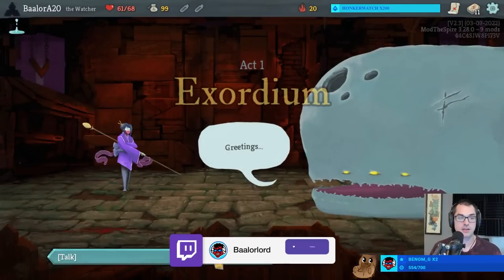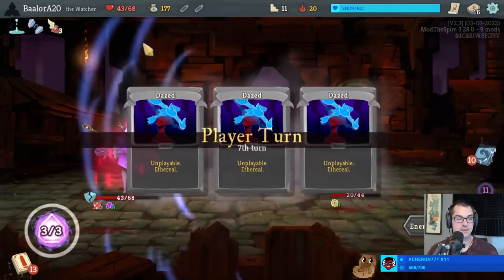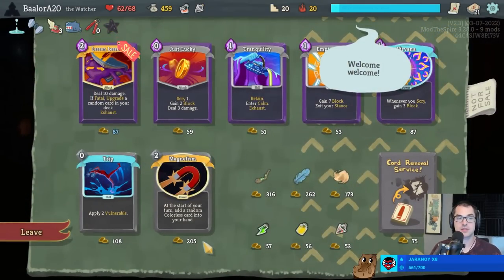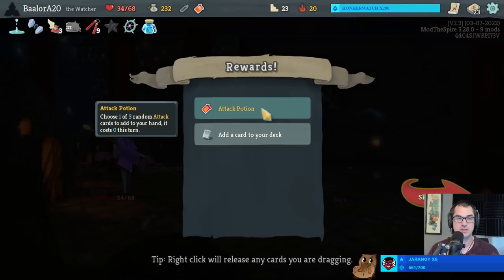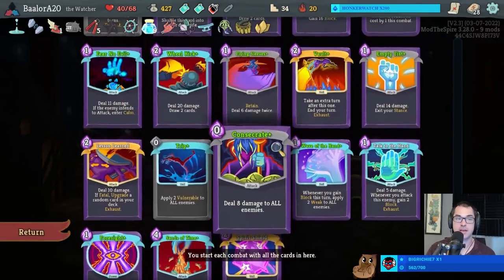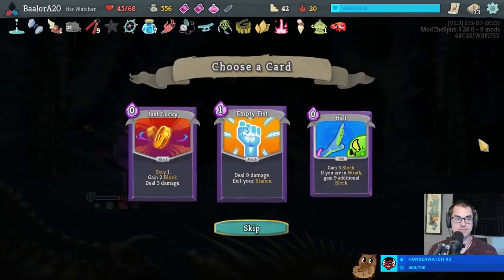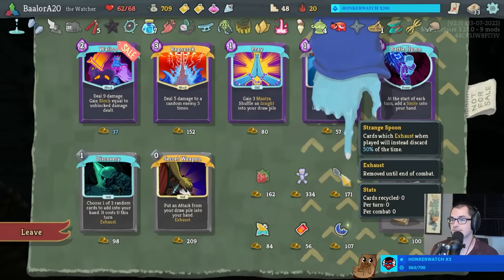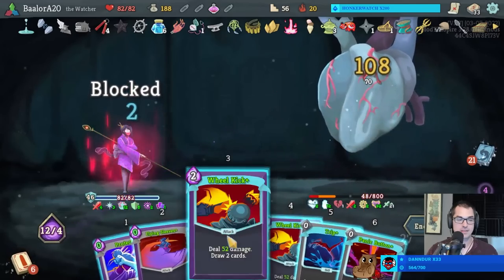Most A20 Wins in a Row! (#7)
Well, with Talk to the Hand and Tantrum, everything gets a bit out of control.

In this Slay the Spire gameplay, Baalorlord does an Ascension 20 run with Watcher. First, he gives tips on choosing a path and a starting bonus. Later on, he explains his decision for each card he chooses and why it's important to the build. Towards the end, he gears up for an epic Heart fight you don't want to miss. Watch till the end to see if this deck wins it all!